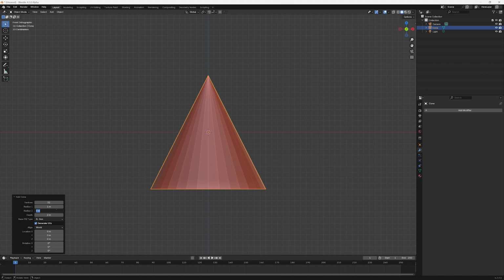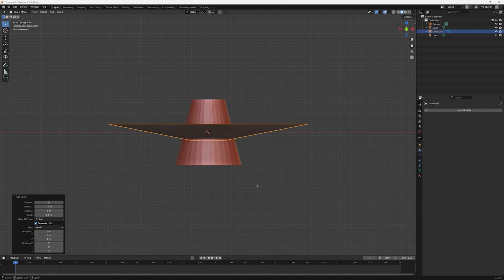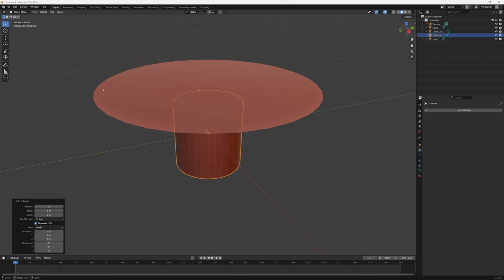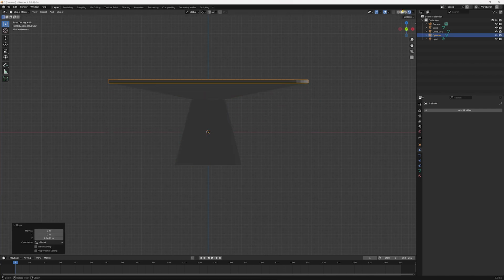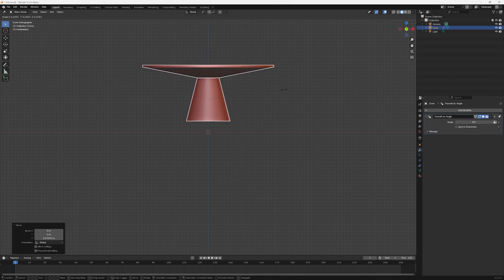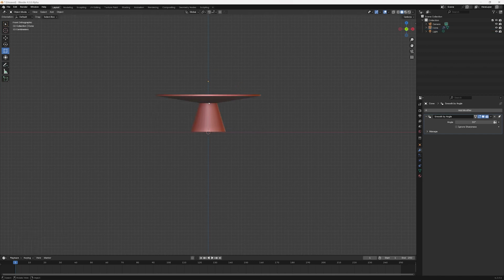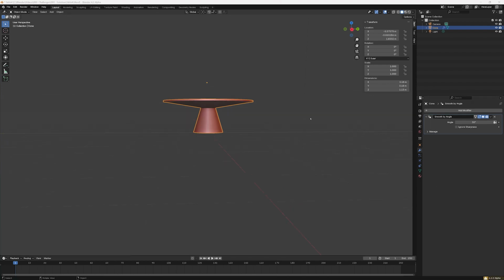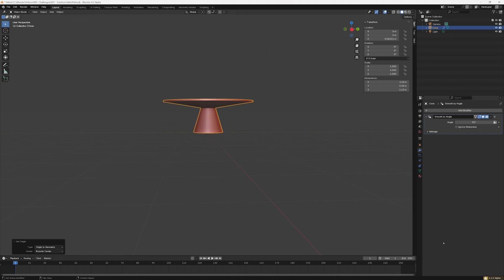Blender Modelling Challenge - Table : A Solution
Here's one way to create the table we set as a challenge last week.